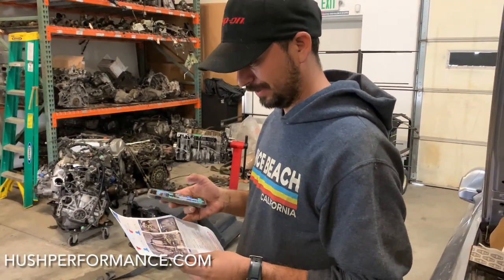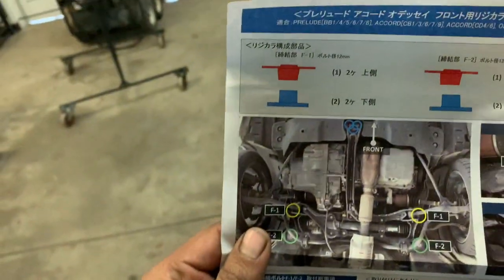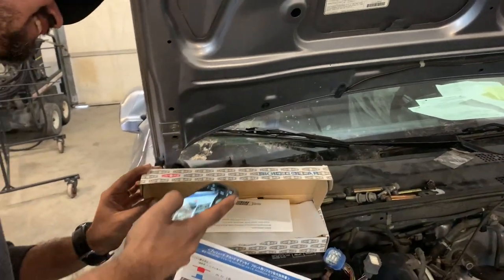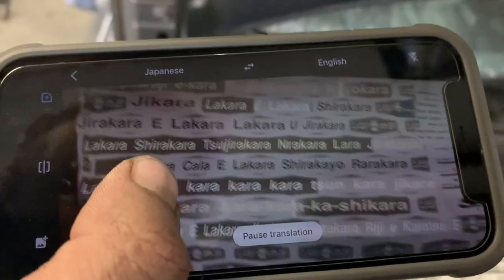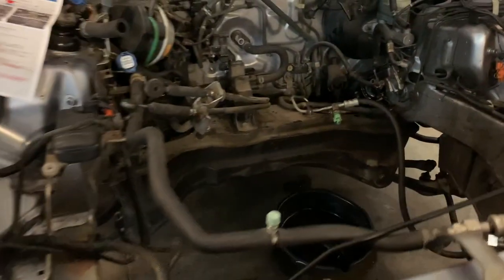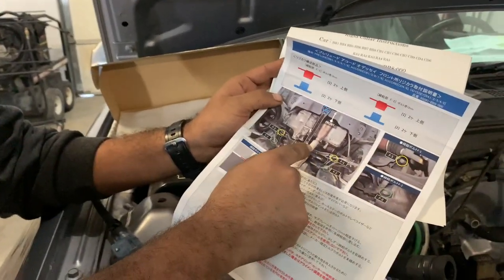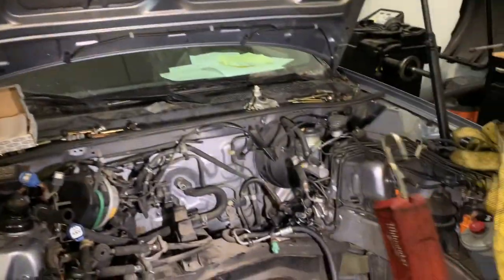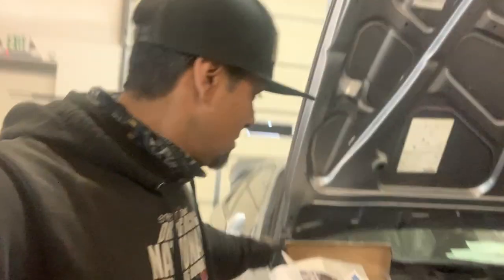Spoon Sports Rigid Collar Install 1997-2001 Honda Prelude